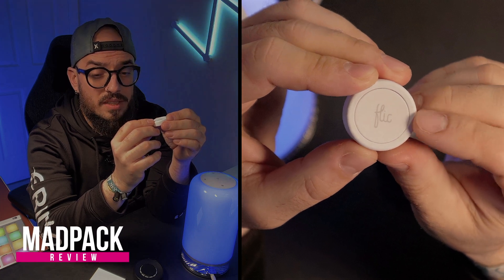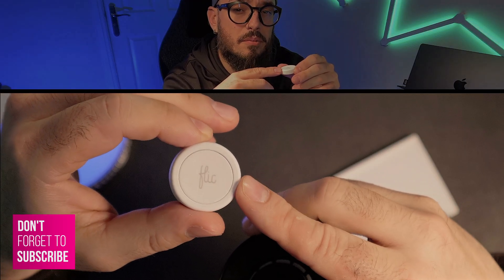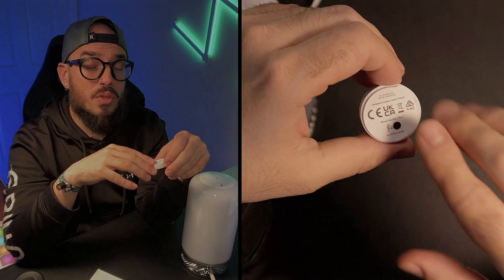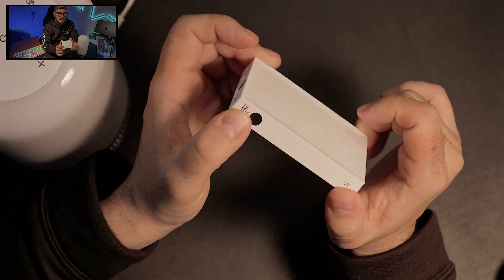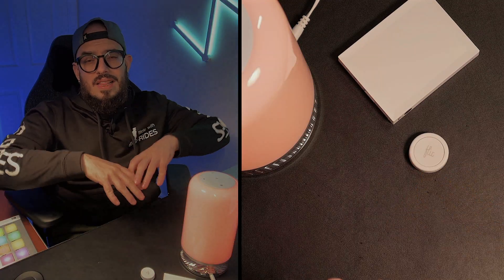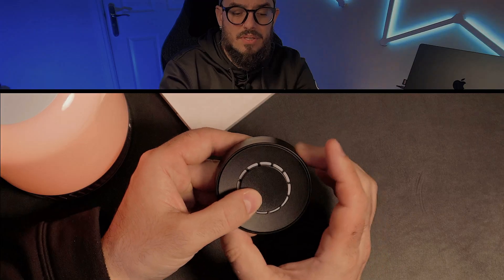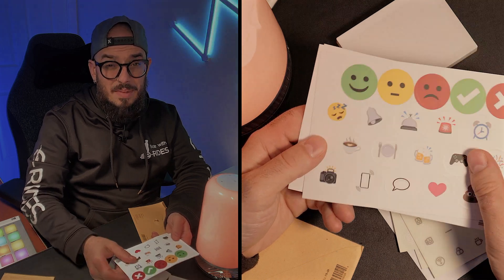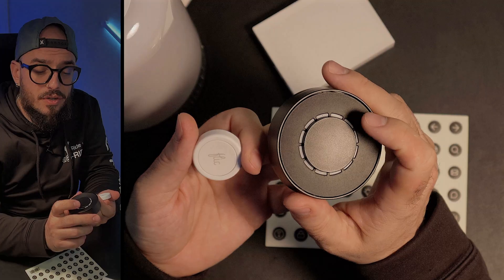Only One Wins⁉️ Matter HomeKit Buttons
So Ive been testing this amazing Flic products and is amazing but only one I can really recommend is been one of the best experiences I ever had. log testing of the Flic 2 and Flic Twist. We know that matter is the new future but it is still in development so it cn bring some limitations compared to a product that is HomeKit compatible so for that reason i believe this video about this smart home button. they are for me. This devices have advantages and disadvantages but I really had to pick one. I'm heavy in automation sensor and thread so apple compatibility is for me a must, not the most affordable solutions but the app of Apple HomeKit is more simple and stable than other platforms.